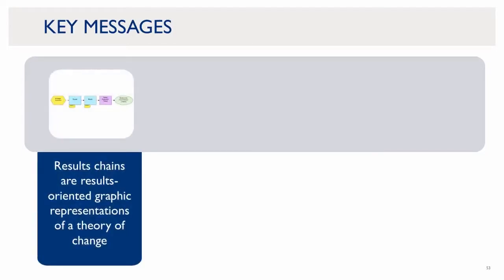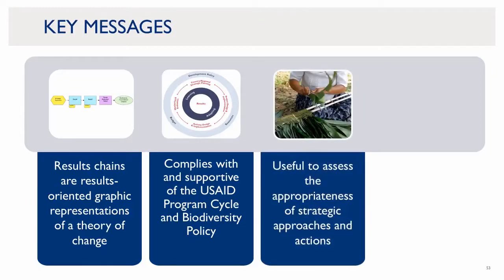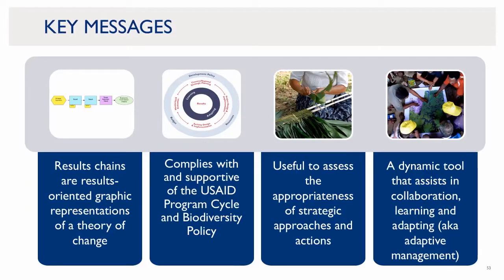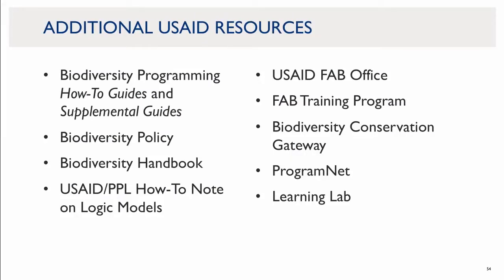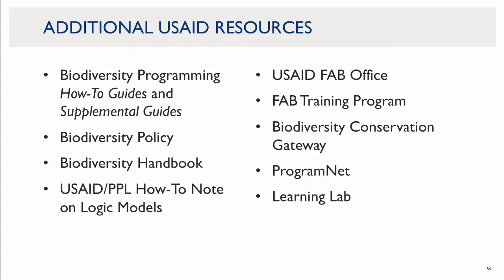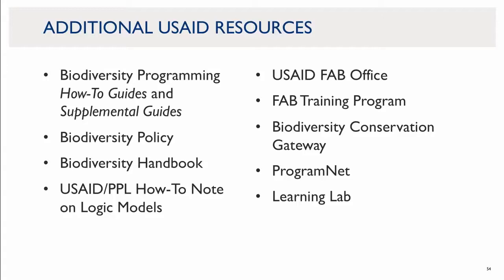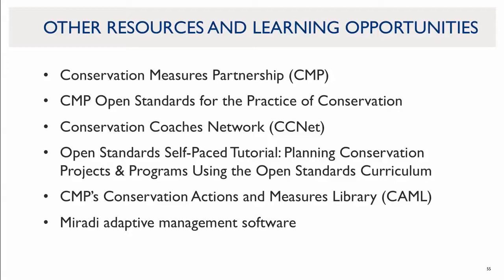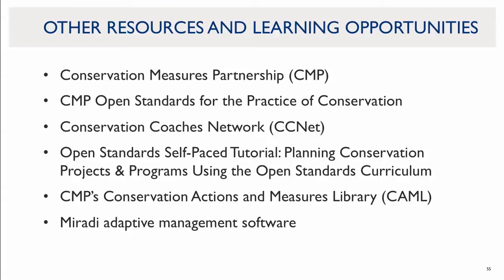Module 2 Video Presentation 20